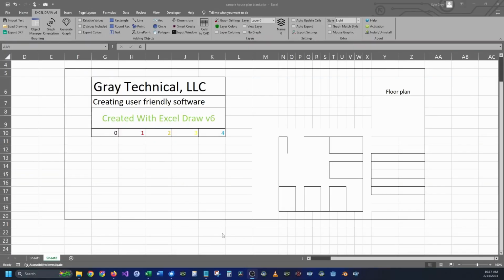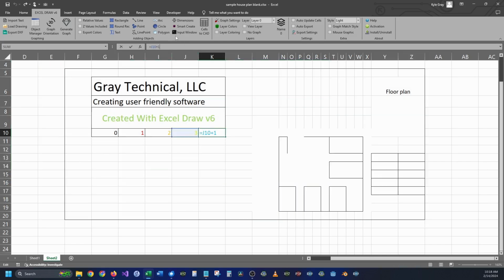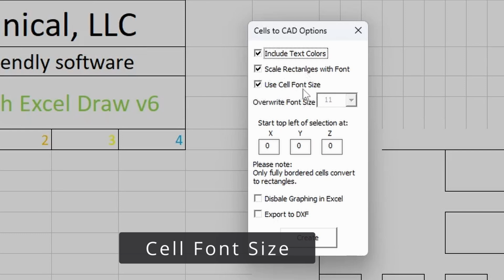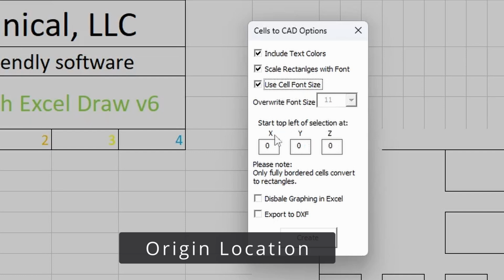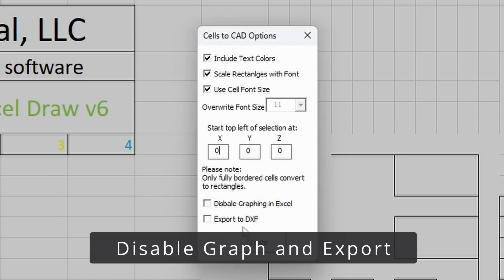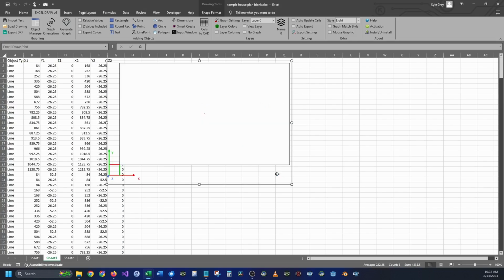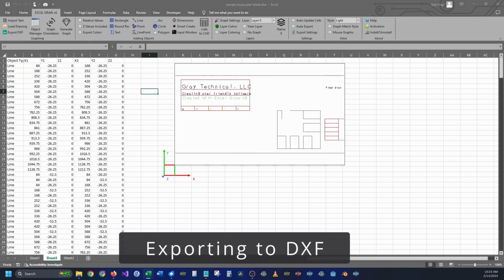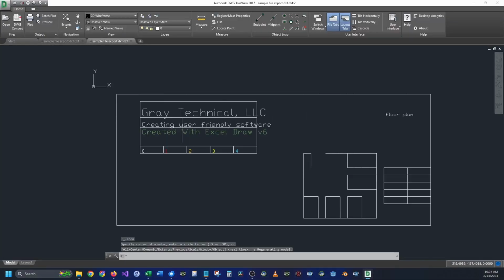Excel Draw v6.2 Training Video 7 - Cells to CAD - Convert Excel Tables to CAD DXF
This video explains the Cells to CAD feature inside of Excel Draw to create CAD style drawings inside of Microsoft Excel using Excel Draw. We will be covering how to take excel tables, cells, fonts, boarders and data tables and convert them into a DXF CAD file for DXF formatted documents.

In this video I will be showing you how to create CAD style drawings inside of Microsoft Excel using Excel Draw.

) is an Excel addin that will allow you to create simple cad drawings in excel and export them into DXF for cad applications and machines.

00:00 Intro
00:37 Cells to CAD
01:28 Convert Cells to DXF Drawing
01:45 Scale with Font
02:11 Cell Font Size
02:42 Origin Location
03:14 Disable Graph and Export
03:58 Creating Drawing
04:47 Exporting to DXF